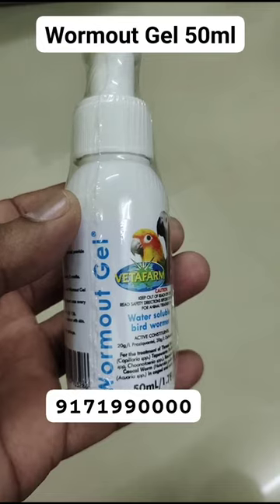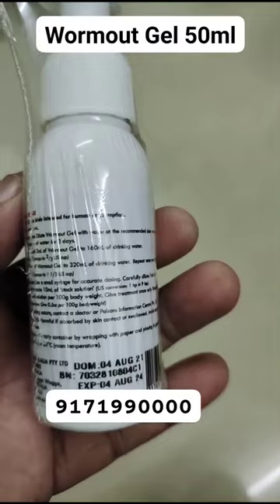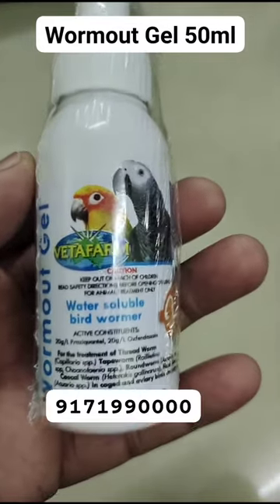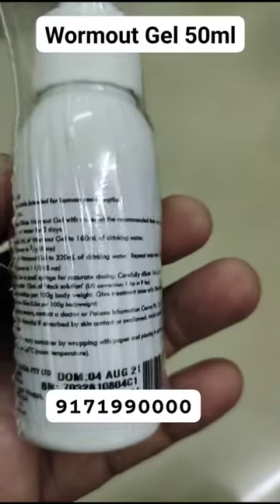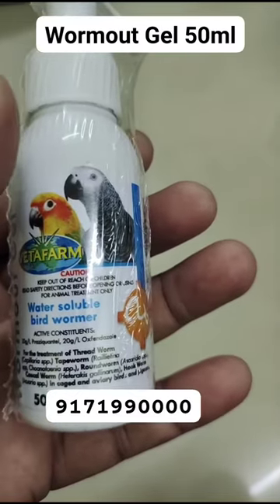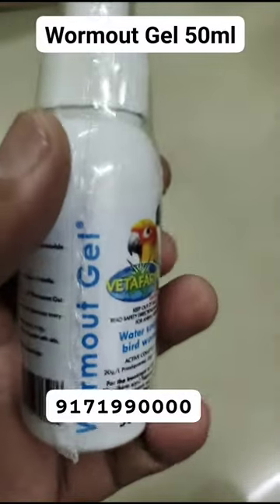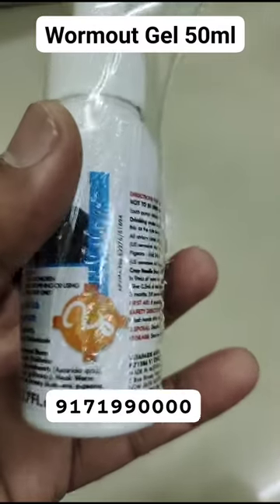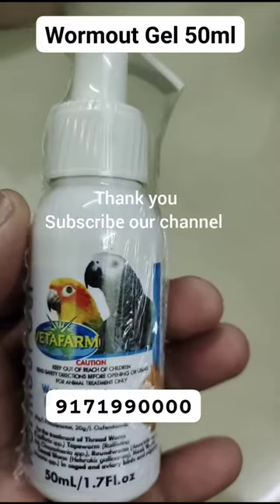How to use Vetafarm Wormout Gel and uses and benefits explained | Petsjunction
Hi Friends if you like this video, please share and subscribe to my Youtube channel for more videos.Thank you bird hobbyist and bird lovers... • Vetafarm Wormout Gel Medicine explained in English.How to use and what is the use of medicines  clearly in this video.